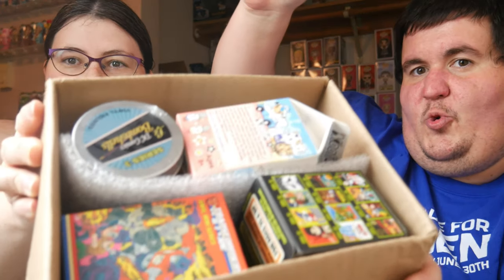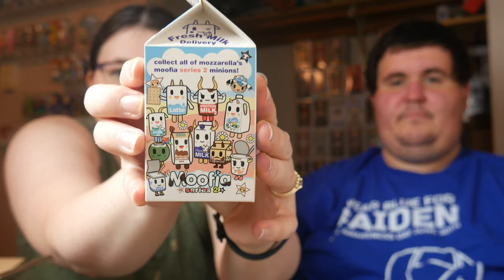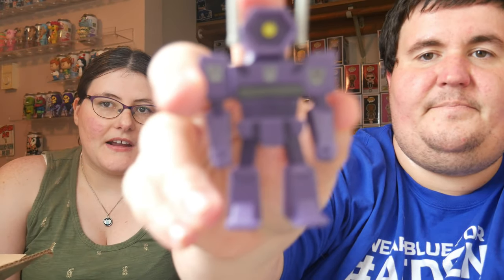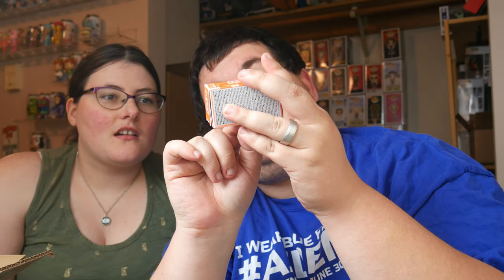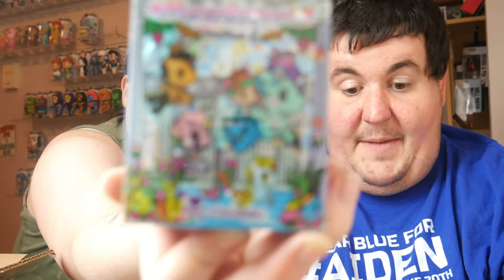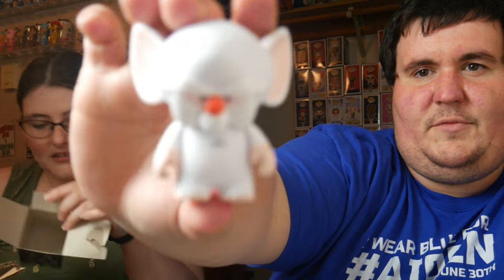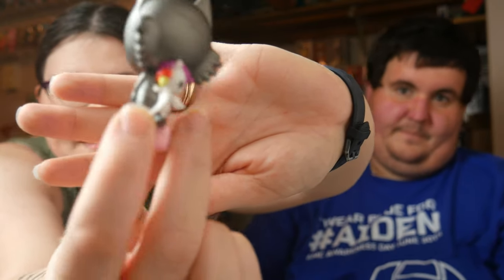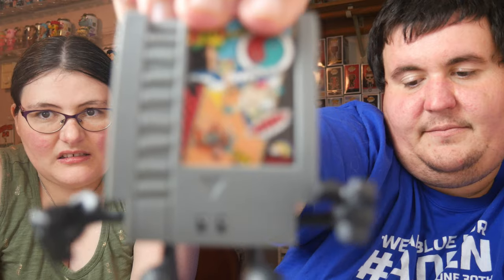Mystery Mini Monday Pop Couple Edition